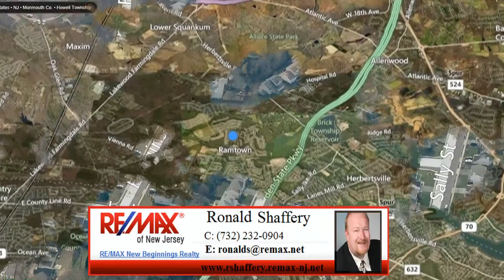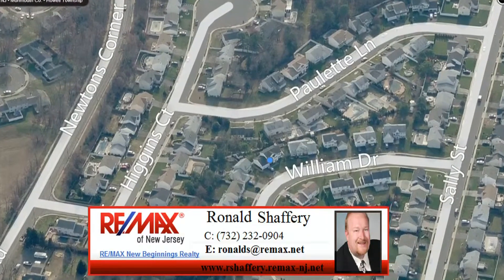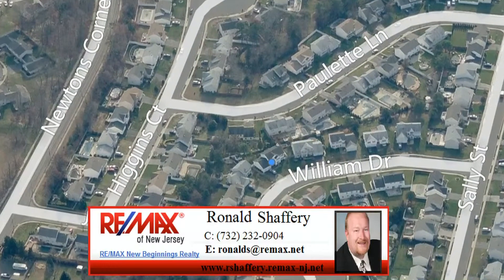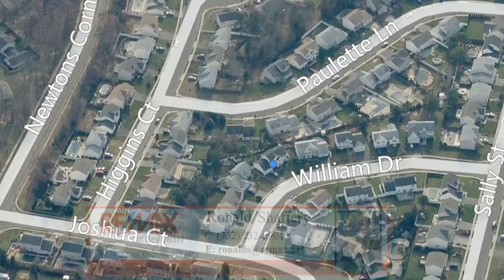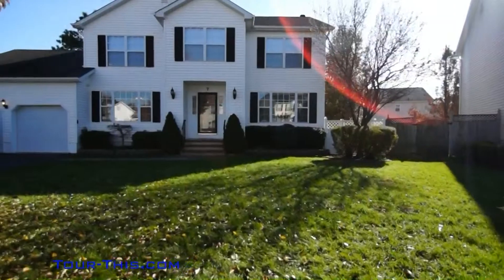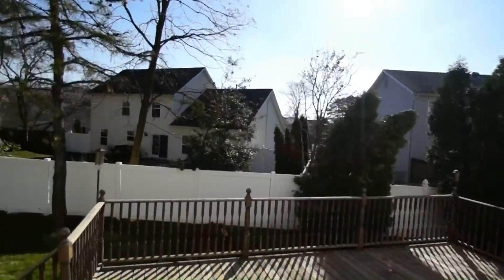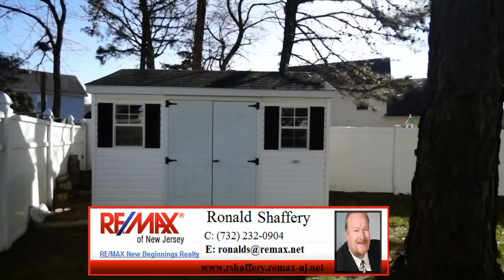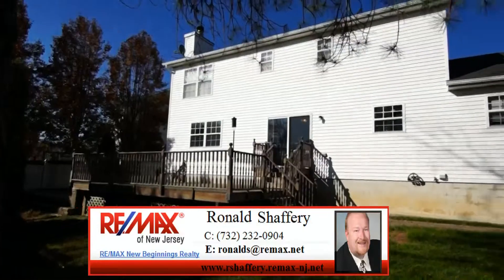Tour This Home | 7 Williams Dr Howell New Jersey 07735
Bedrooms: 4 Bath: 2.5  Sqft: 2100
Description:  Gorgeous center Hall Colonial with 4-5 bedrooms,and full finished basement. Home features custom hardwood floors, huge kitchen with great counter space open to family room w/FP.BONUS Room could serve as 5th Bedroom. Large bedrooms boast generous closets,MB has lovely bath and walk-in closet. Basement has huge playroom,rec.room & laundry.Professionally landscaped yard,fully fenced and features large deck,storage Shed, and paver patio. Great location, most attractions within 15 mins.Not short sale